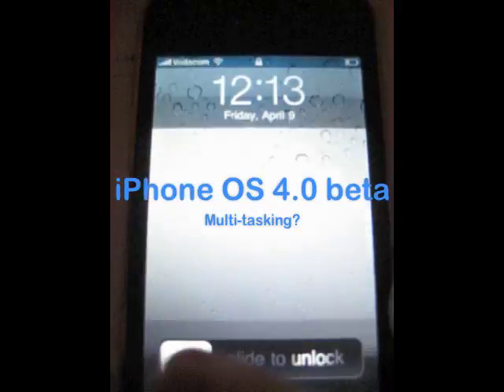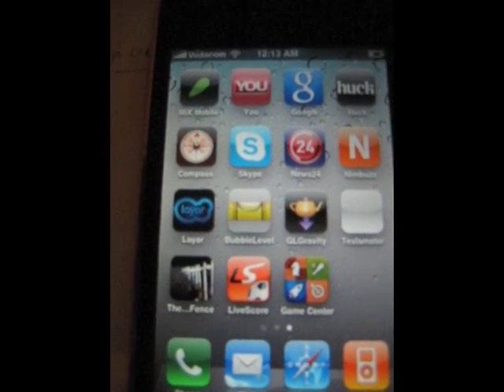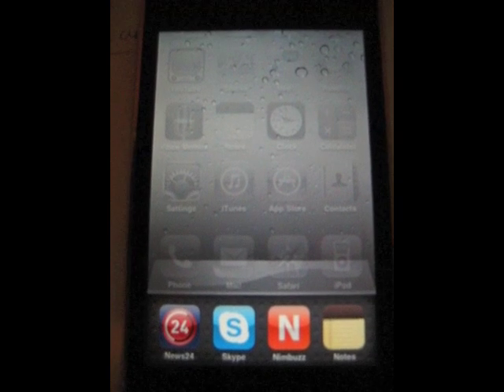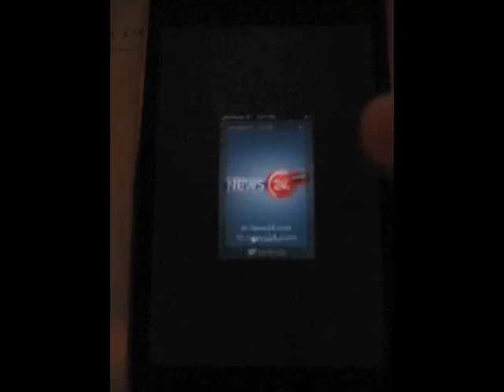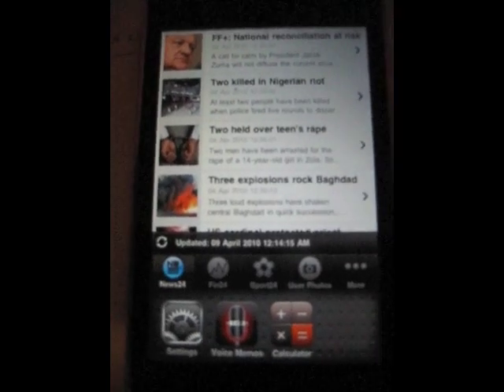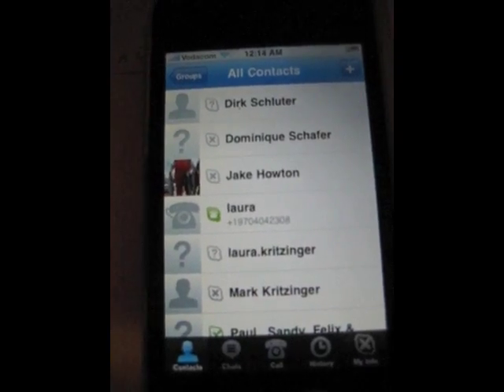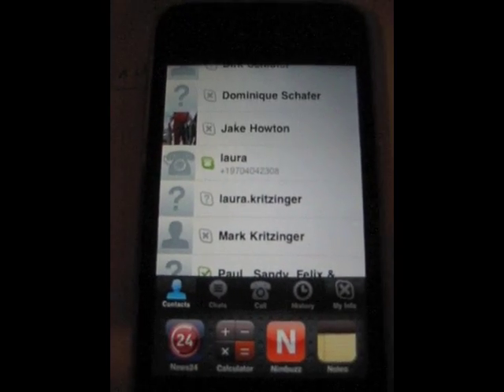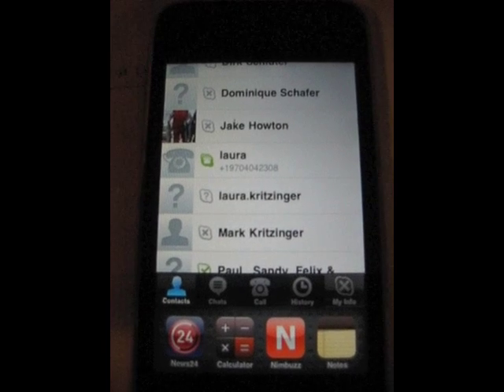iPhone OS4 beta Multi-Tasking UI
iPhone OS 4.0 beta Multi-Tasking UI Preview.